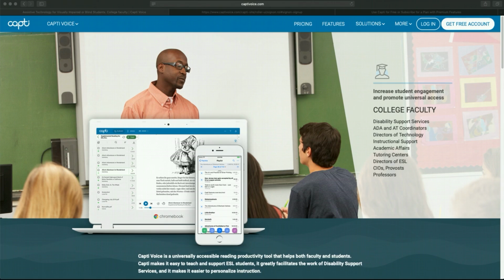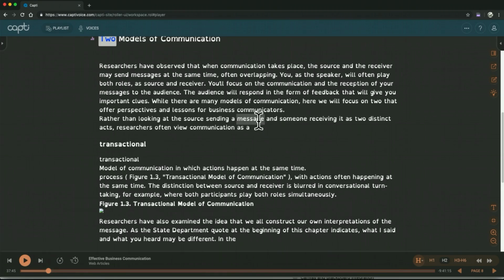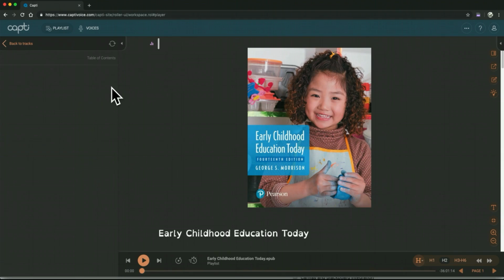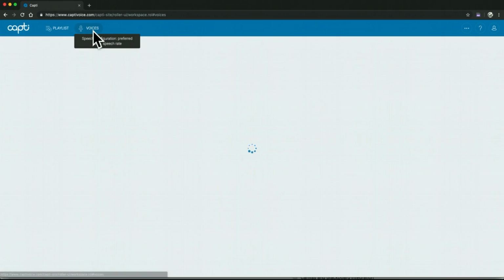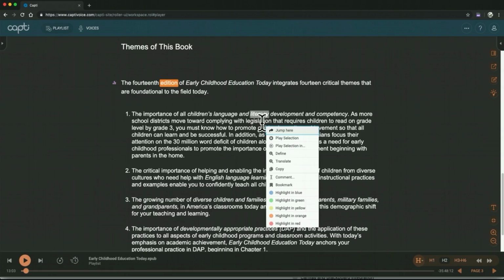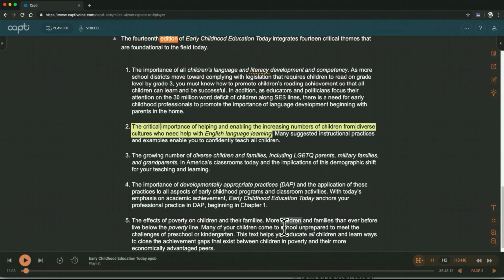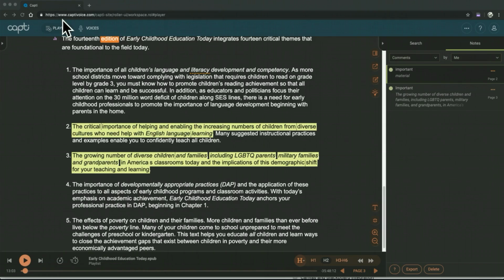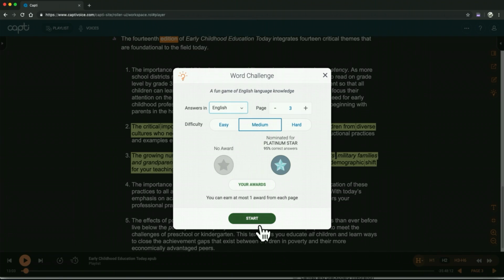Capti Voice Demonstration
Reading EPUB in Capti Voice